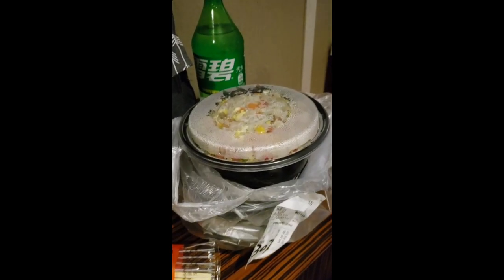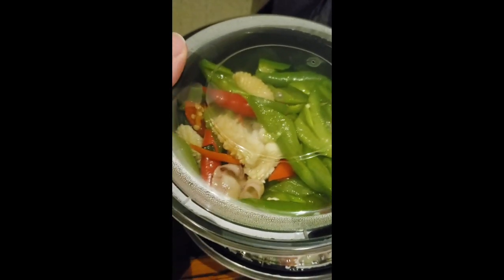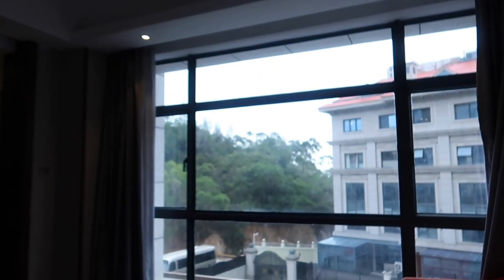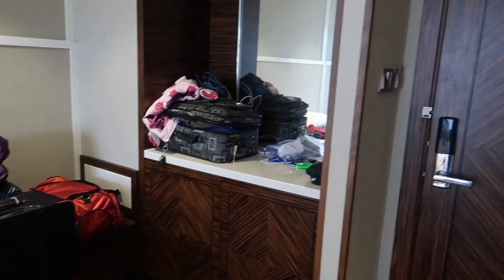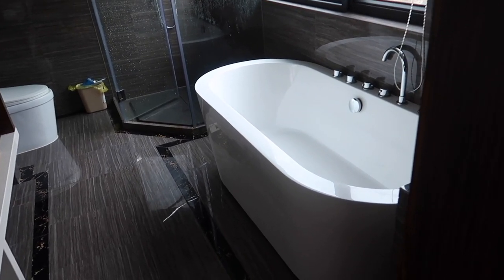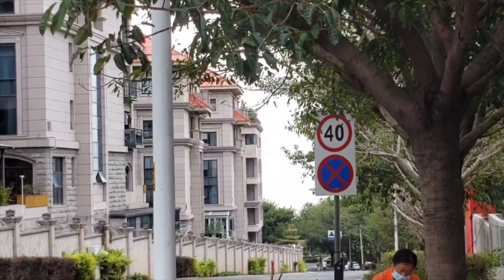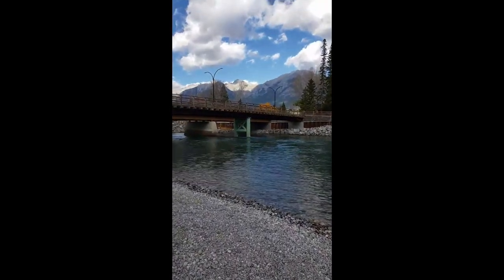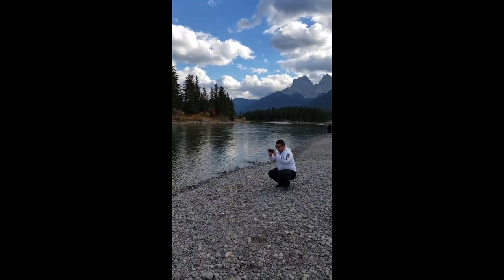We moved to CHINA! | Quarantine in China | Life in China | 我们搬来中国！| 在中国的隔离期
Hi Everyone! As the title says, we moved to China!

Hi everyone! My husband and I got married in 2018, and now we have a beautiful baby girl. We wanted to vlog our lives to have these memories with her. I am from Canada, and my husband is from China, so we speak both English and Mandarin Chinese in our house. :)

大家好! 我的老公和我在2018年结婚，我们现在有了一个美丽可爱的女儿。我想录制视频记录我们和宝贝女儿的生活记忆。我来自加拿大，我的老公来自中国，我们在家里既说英文也说中文普通话。我们所有的视频从2021年开始都会有中英文字幕！

     请在我们的频道点击关注，并观看来自我们更多的视频!

                    Thehighsandluos
Cooking instagram: Whatschristinacooking

**Videos you may like! ** **你们喜欢的视频**